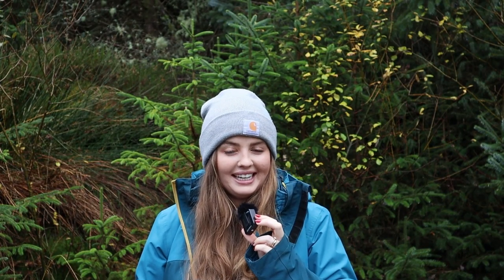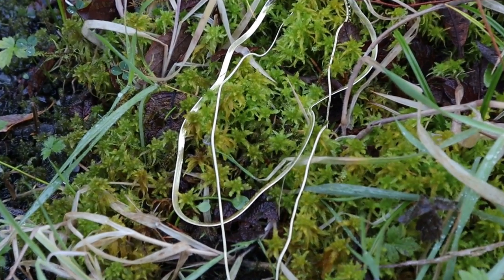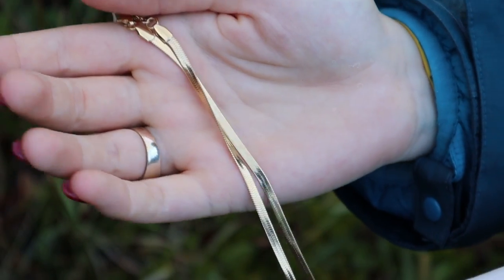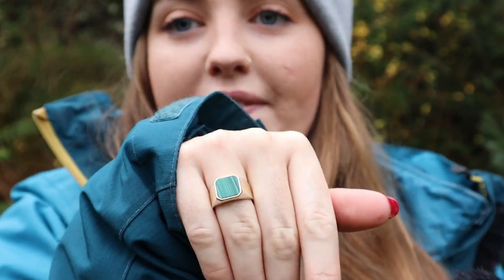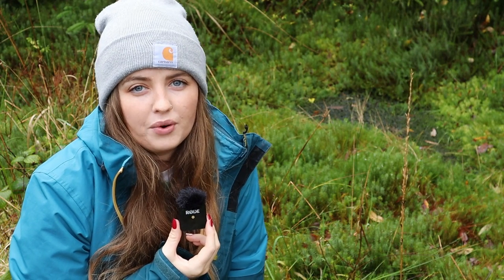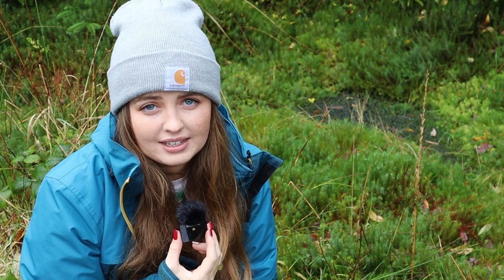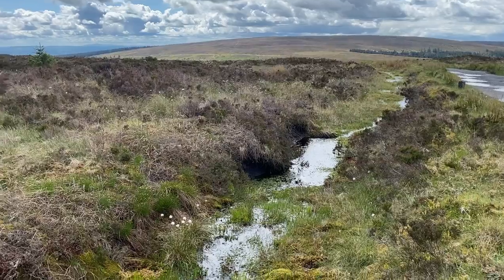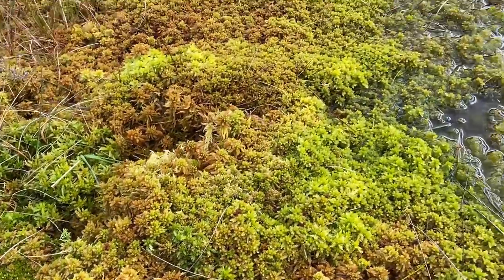Sphagnum Moss | How to Harvest & ID | Habitats & Sustainability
Timestamps🌻
00:00-04:43 Intro
04:45 What is a Bog? Peat? Sphagnum?
06:57 Sphagnum Properties
07:48 Pressures & Threats
11:52 Sustainable Harvesting
16:12 Features to ID
19:31 Outro

Field Guide Reference: British Bryological Society (2010). Mosses and Liverworts of Britain and Ireland: A Field Guide. Edited by Ian Atherton, Sam Bosanquet and Mark Lawley. British Bryological Society.

Please support the Lebanese people in any way that you can - donate or just spread the word:

Songs used, in order:
Arden Forest - Coral Red
JustNormal - Round On Me
Jobii - Jacuzzi
Jobii - Laguzio